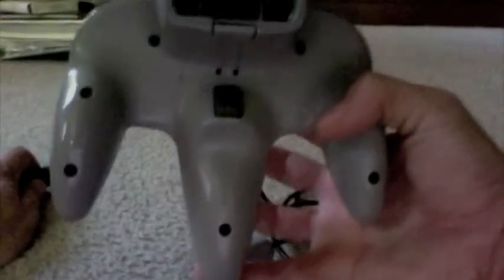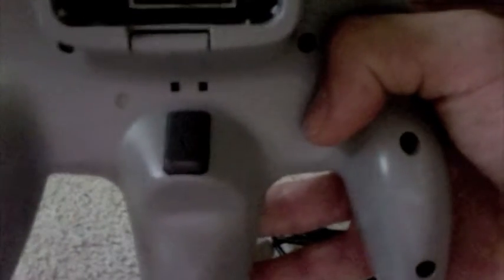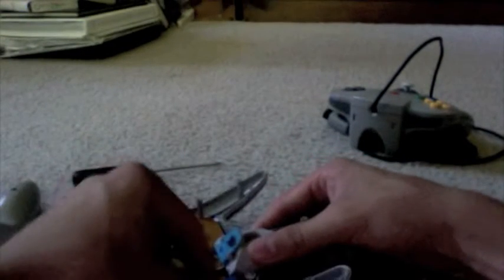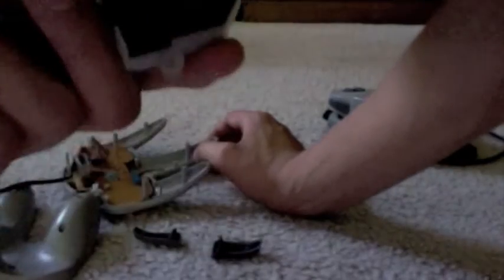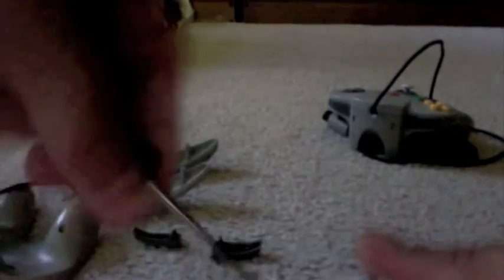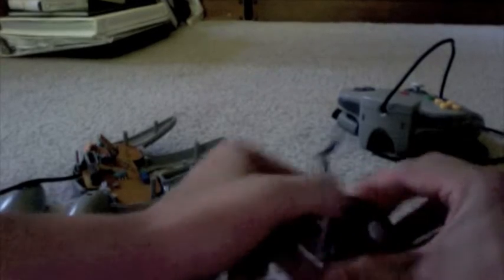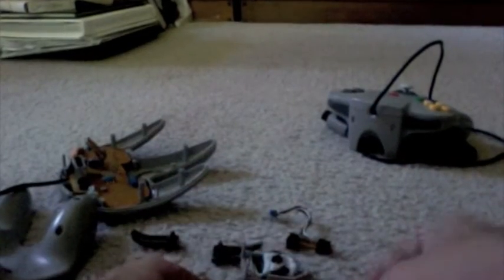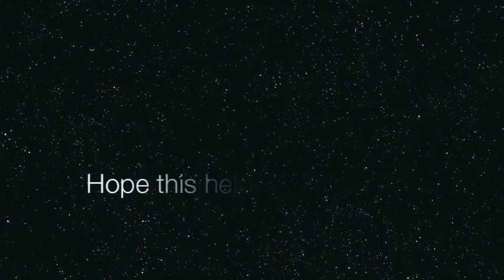How to Fix a Loose N64 Joystick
A brief how to.